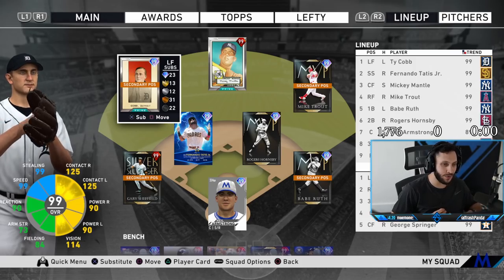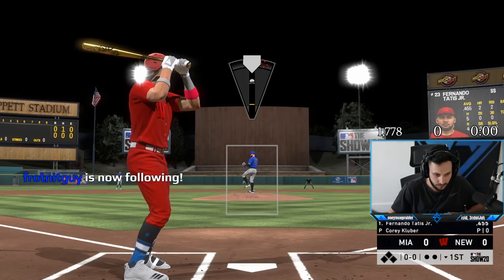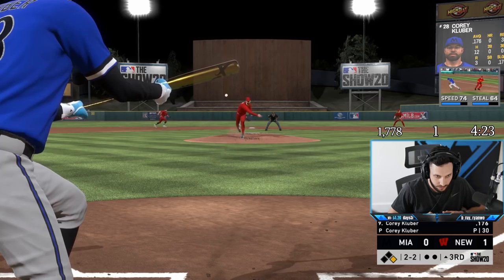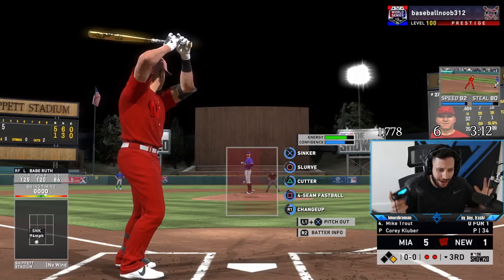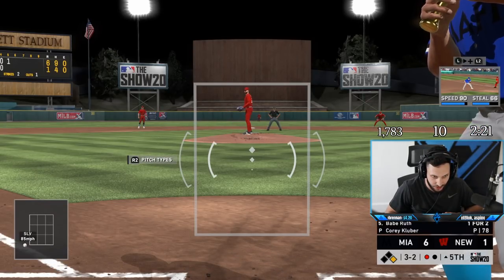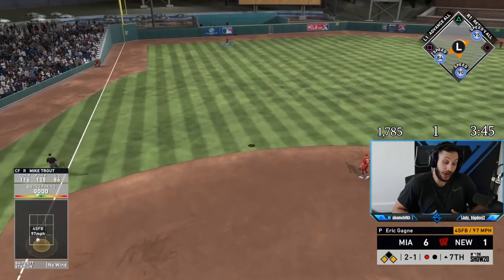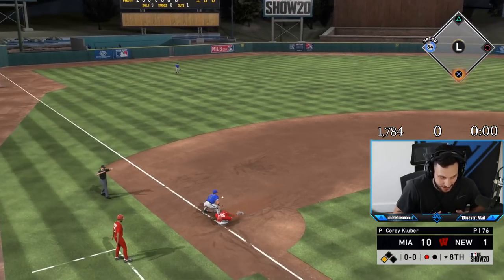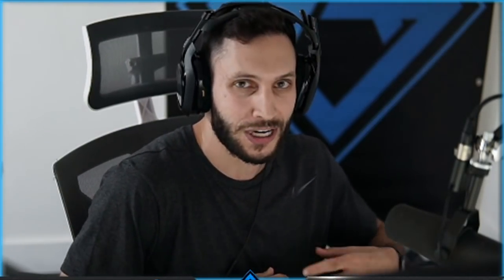i tried the 99 TY COBB and he's GLITCHY! (MLB The Show 20)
Past Bangers